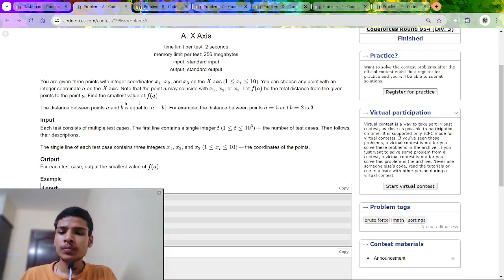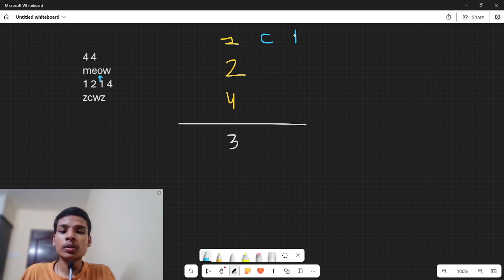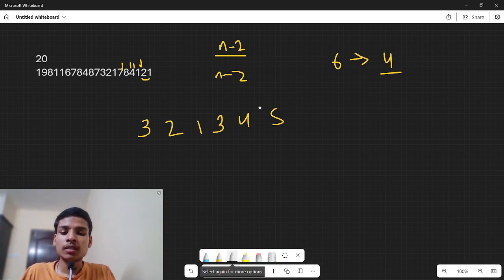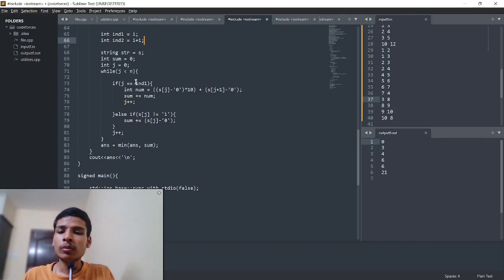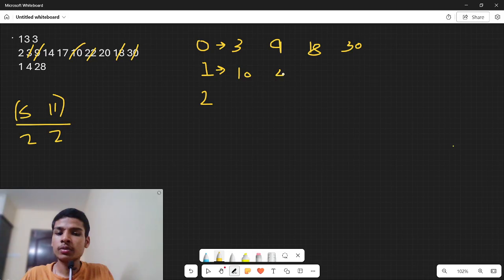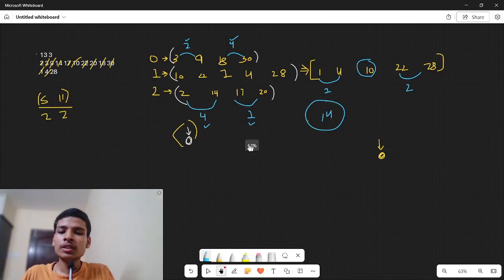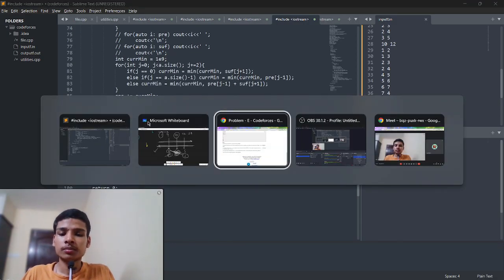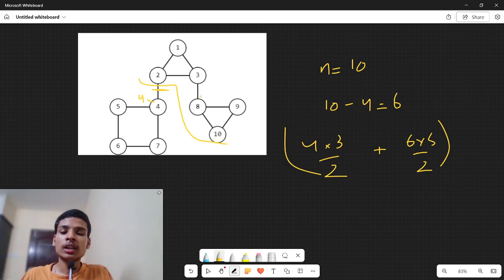Codeforces Round 954 (Div. 3) || Editorial for Problem A,B,C,D,E,F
A. X Axis || B. Matrix Stabilization || C. Update Queries || D. Mathematical Problem || E. Beautiful Array || F. Non-academic Problem

00:00 problem A
04:10 problem C
09:35 problem D
19:12 problem E
35:41 problem F